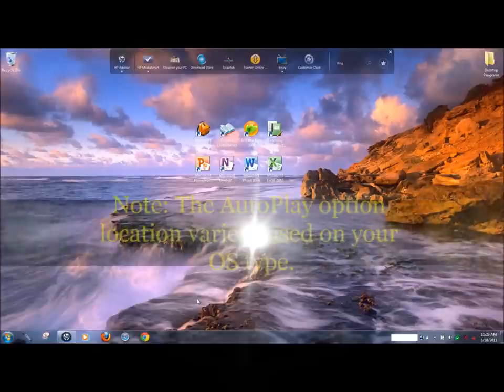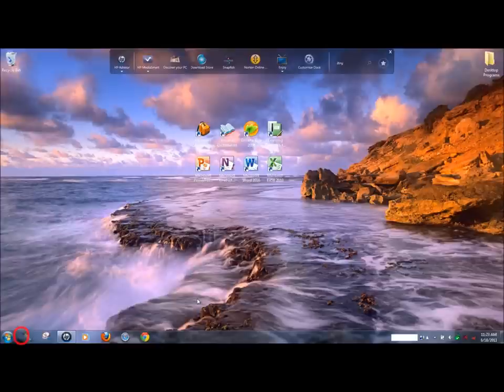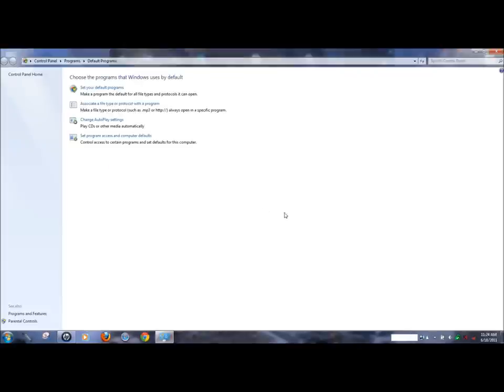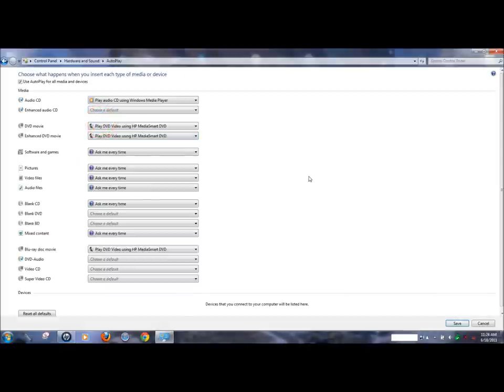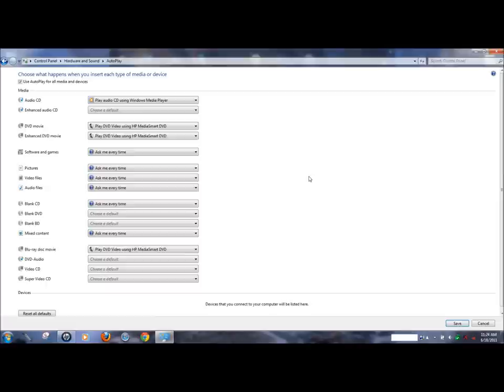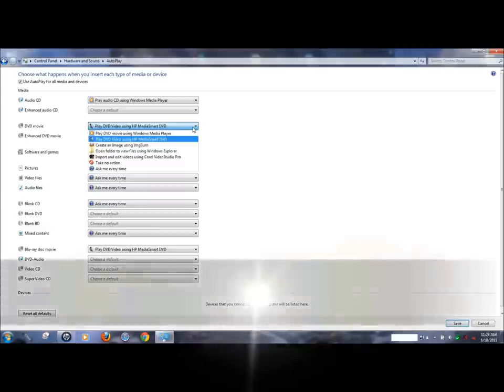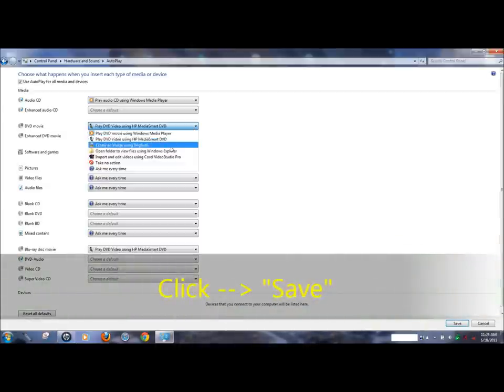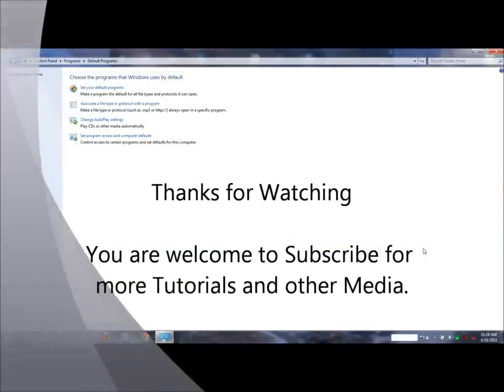How to Change AutoPlay Settings for Windows 7 (Tutorial)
This tutorial gives a brief guide on how to change your AutoPlay (or Media recognition) settings for Windows 7.

Note: This video is best viewed on the highest resolution (1080p).

Feel free to use our SAT Word-Helper Videos in any non-commercial project. All we ask is that you credit our videos under Realism12 Productions. Thank you for considering us.